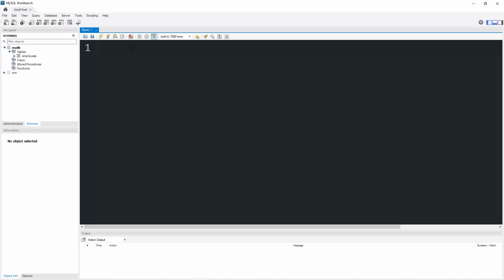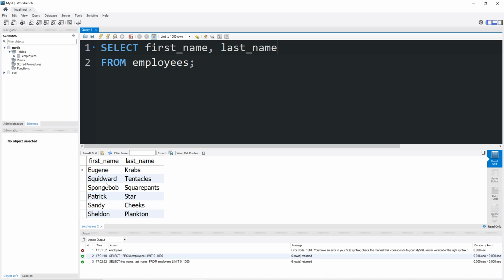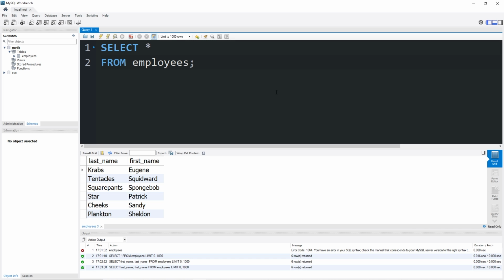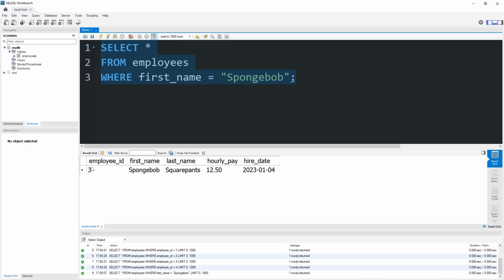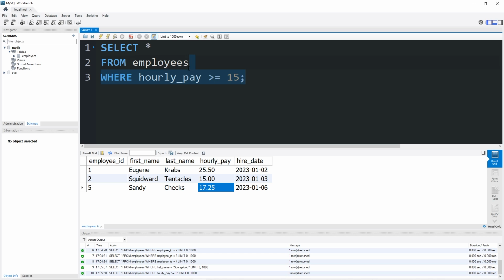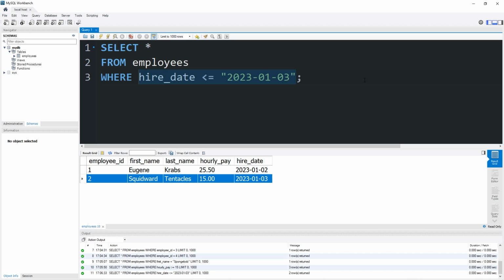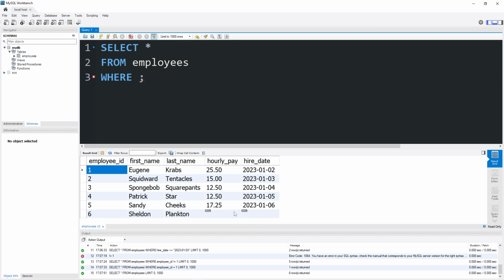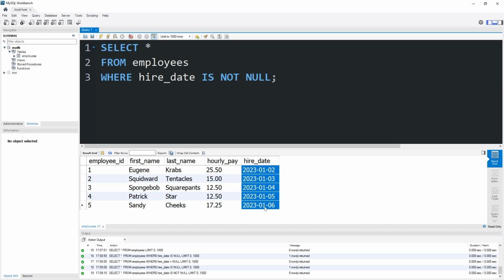MySQL: How to SELECT data from a TABLE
MySQL SELECT WHERE clauses tutorial example explained